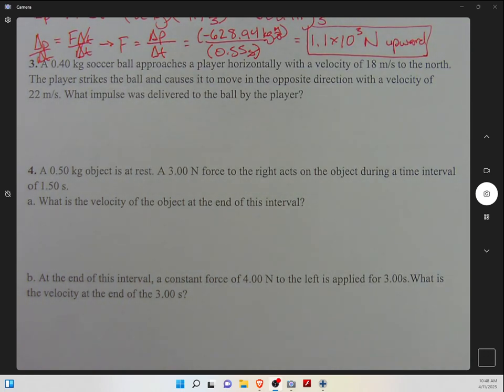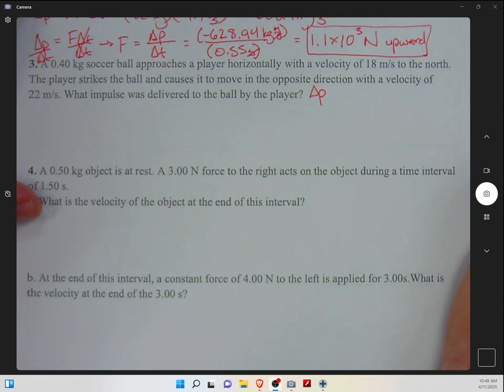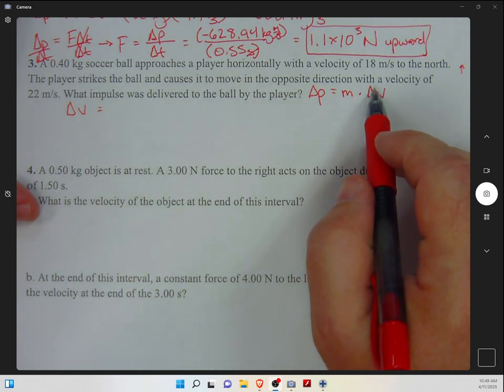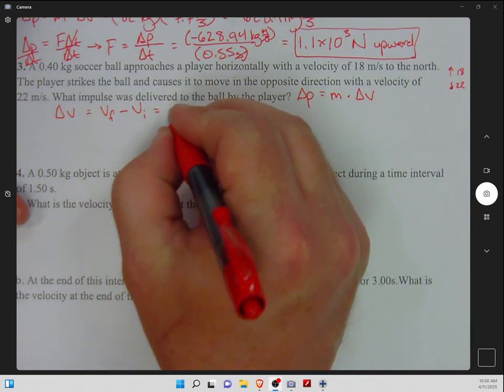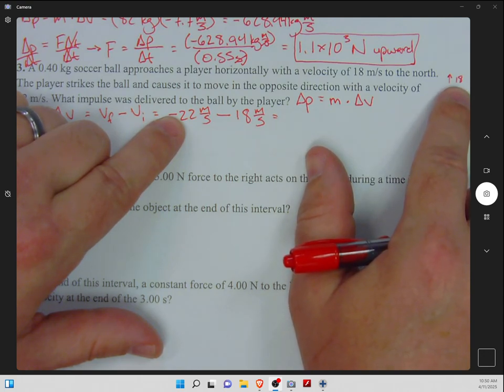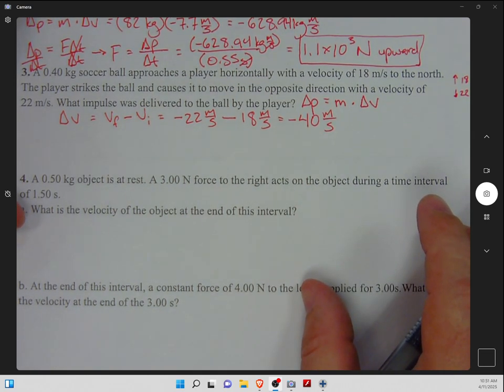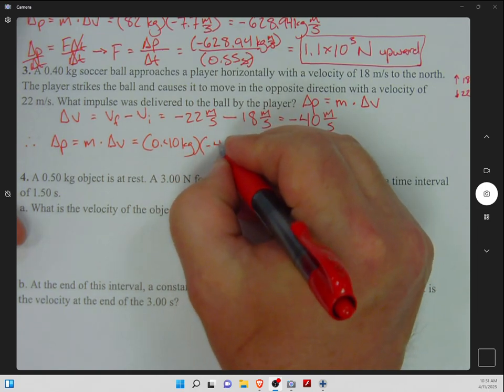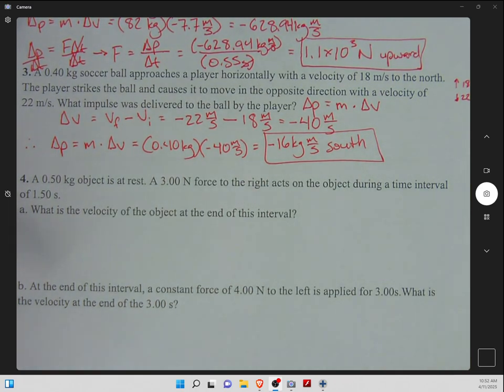Phys HW 6B #3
A 0.40 kg soccer ball approaches a player horizontally with a velocity of 18 m/s to the north. The player strikes the ball and causes it to move in the opposite direction with a velocity of 22 m/s. What impulse was delivered to the ball by the player?